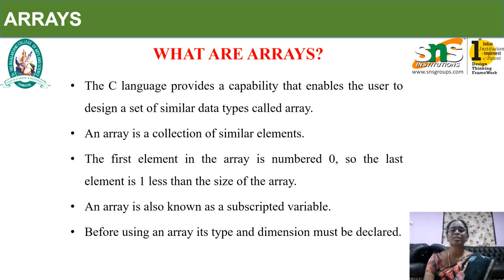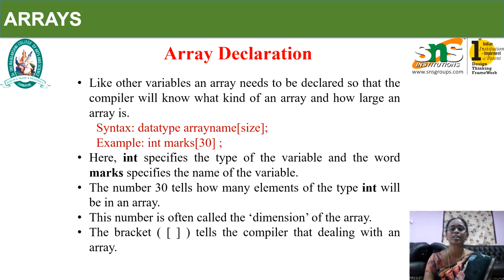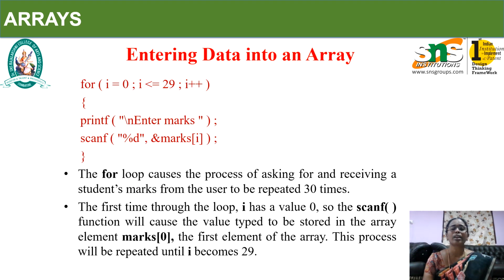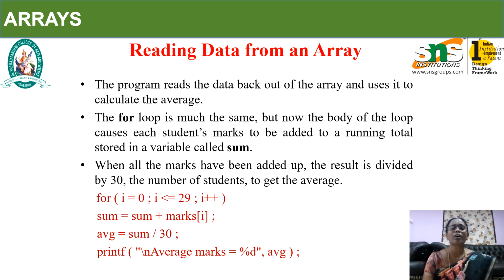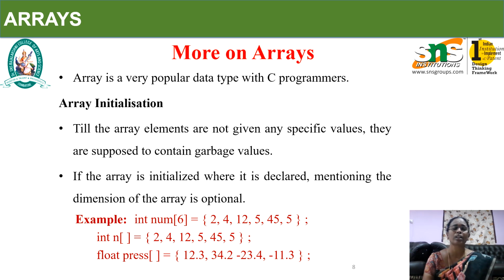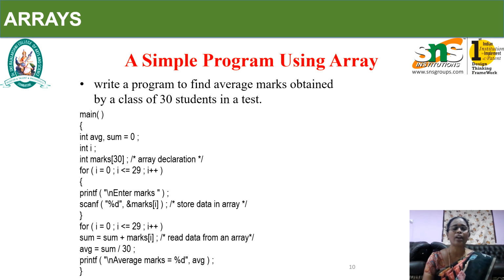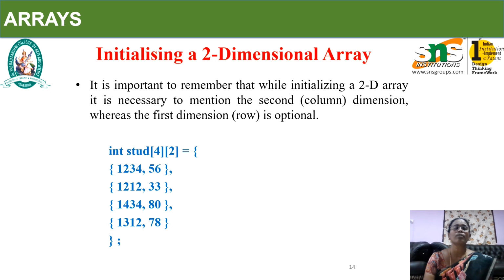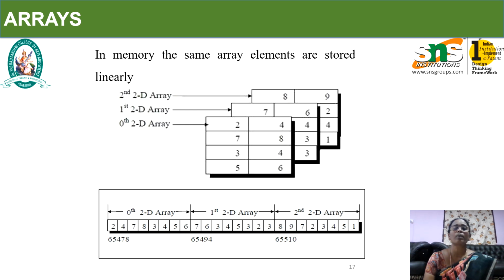C PROGRAMMING | ARRAYS - SINGLE , 2D AND MULTI DIMENSION | SNS INSTITUTIONS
In this video, we explore Arrays in Programming – covering Single-Dimensional Arrays, Two-Dimensional Arrays, and Multi-Dimensional Arrays. Learn how arrays store data, how to declare and access elements, and how they are used in solving problems effectively. Perfect for beginners and students preparing for programming fundamentals.